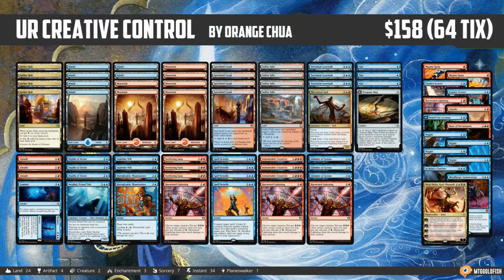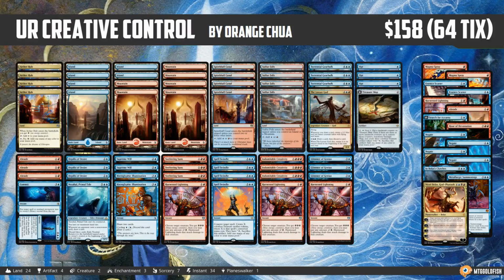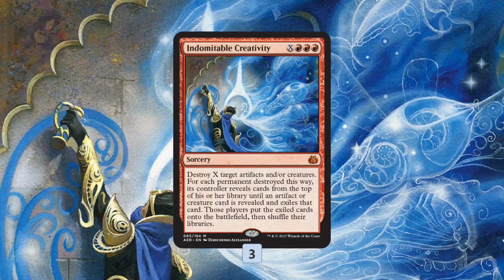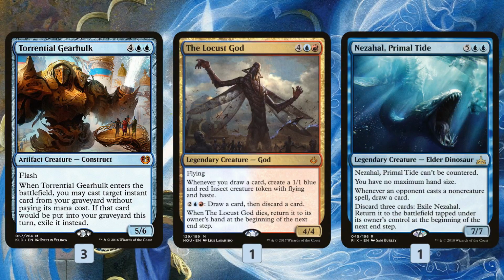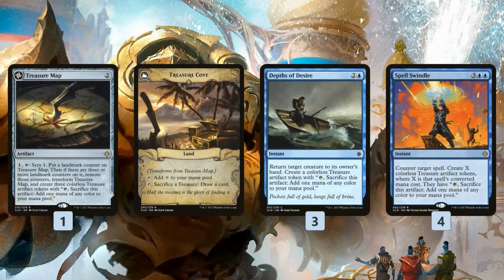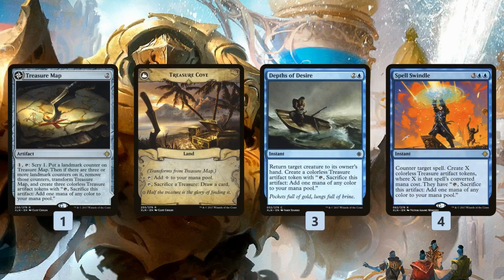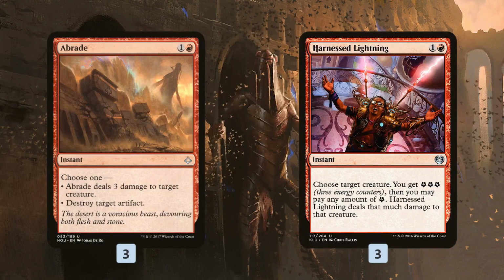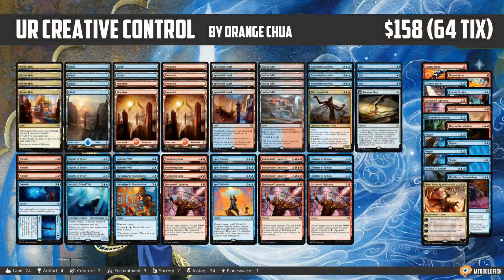Instant Deck Tech: UR Creativity Control (Standard)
Can Indomitable Creativity find a home in Dominaria Standard as the finisher in a UR Control shell?